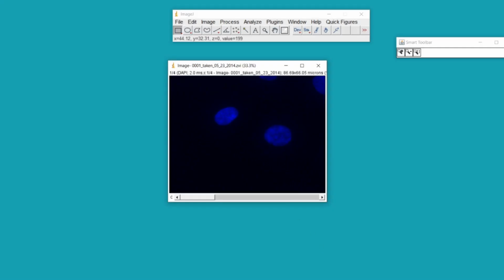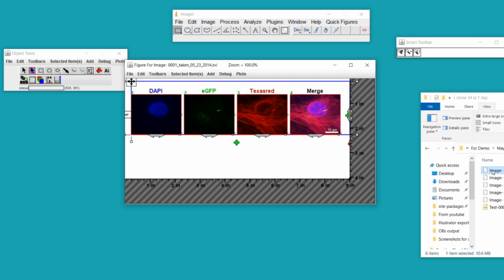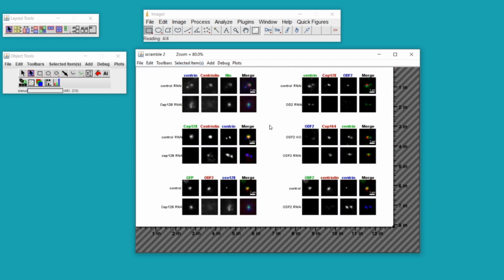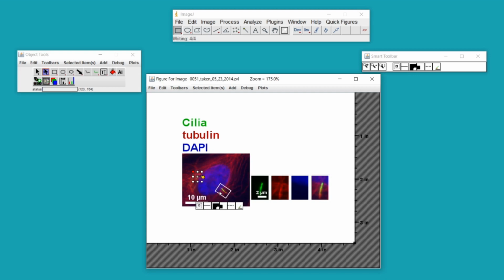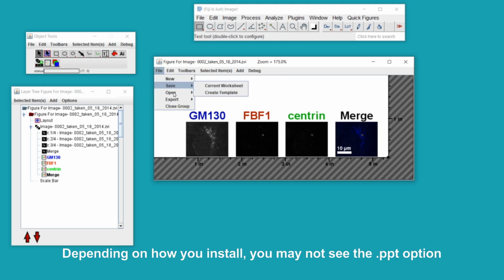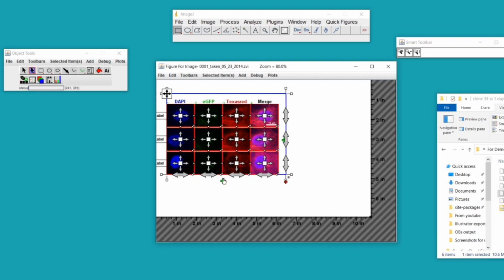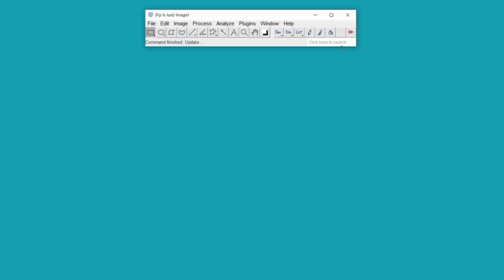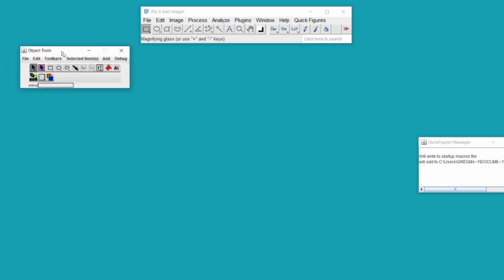QuickFigures: 10 Minute Tutorial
For people in a hurry, this tutorial video explains enough for someone to start using QuickFigures. See user guide on github for more details
This is a slightly updated version of the earlier 10 min tutorial video